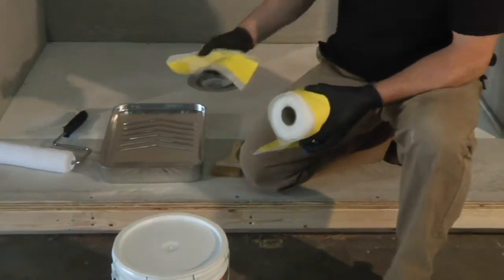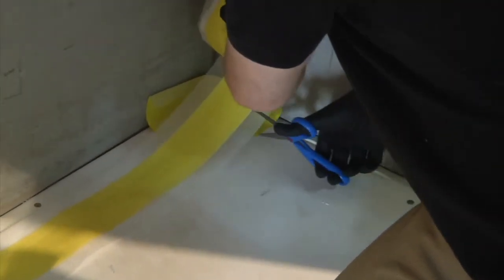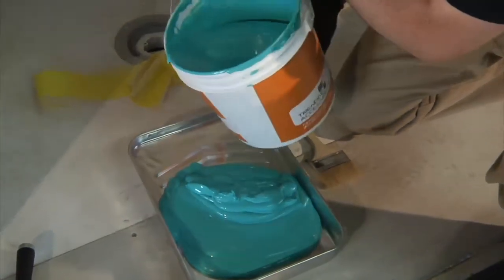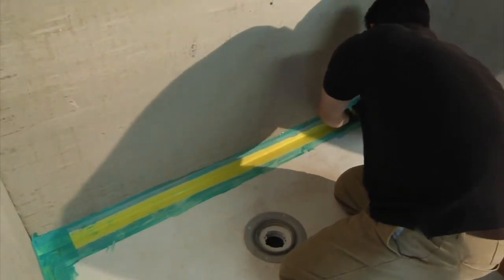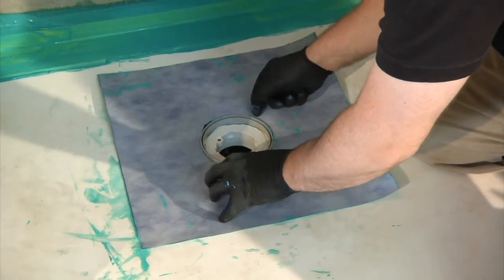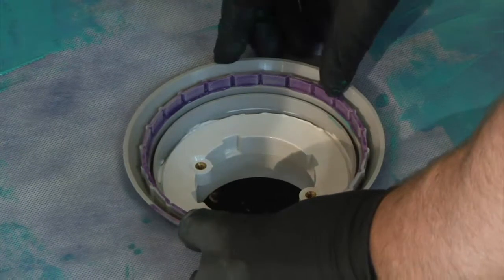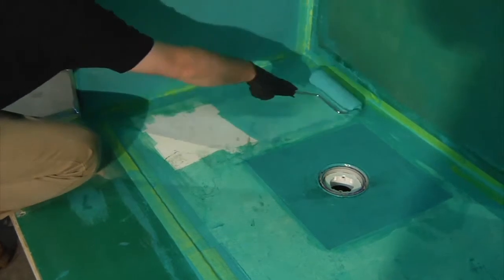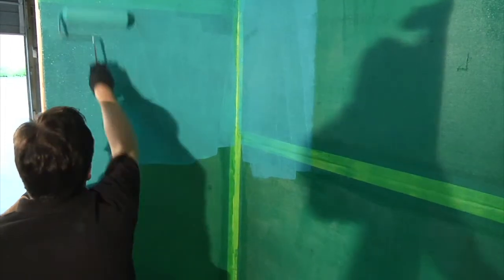Part 5, Waterproofing - How to Install a European Wet Room with the Standard Fusion Shower Pan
A step-by-step installation of the Standard Fusion Shower Pan to make a European Wet Room with a curbless shower.
Part 5 - Waterproofing.